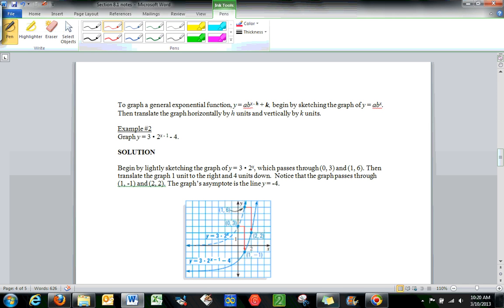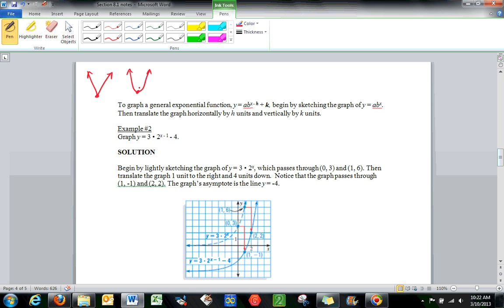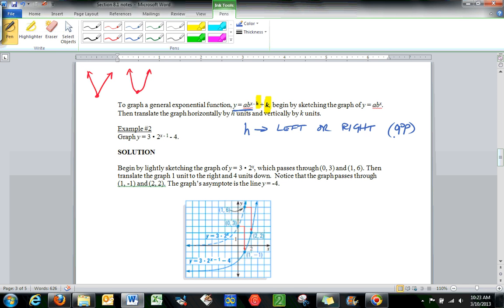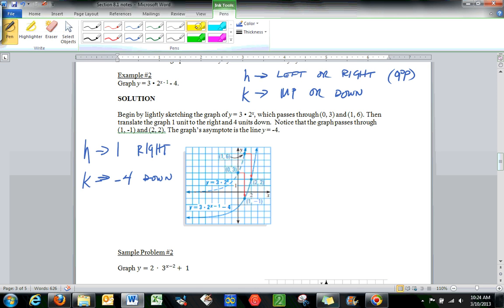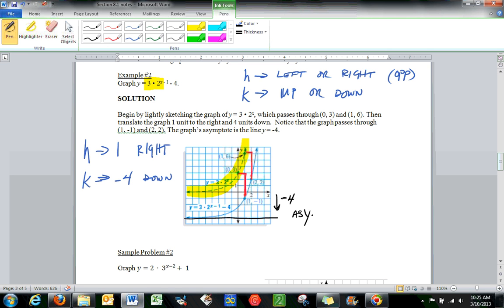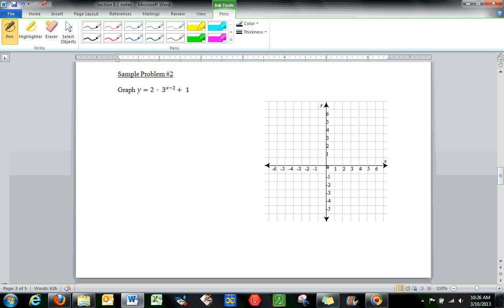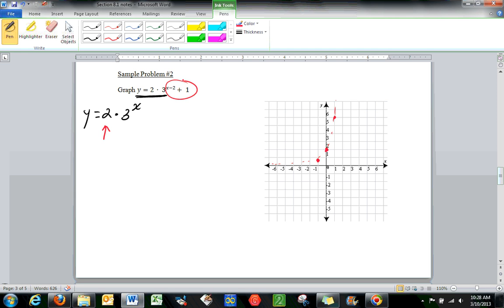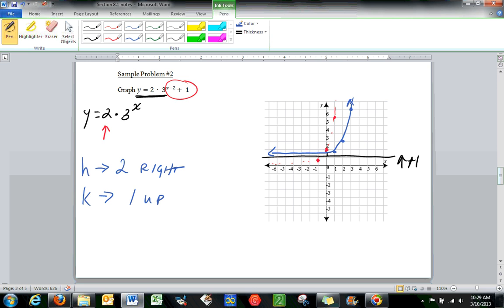Graphing Exponential Growth shifting